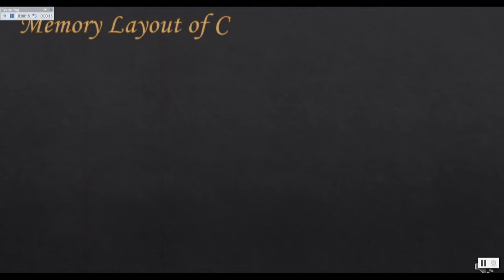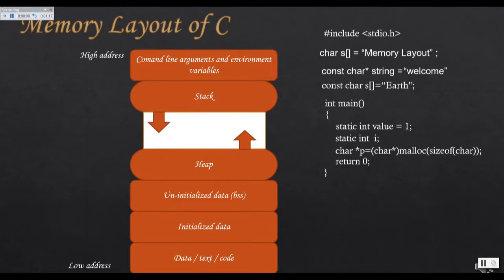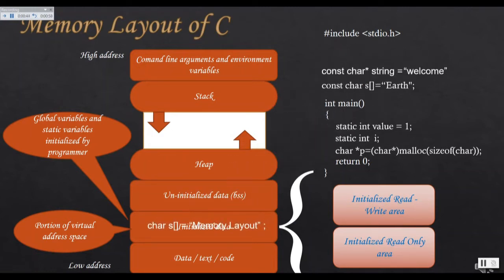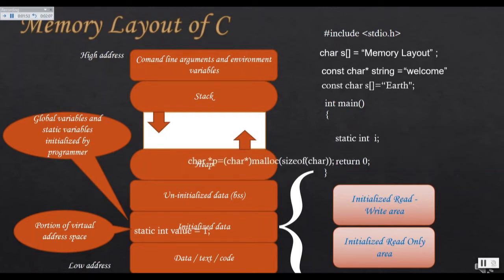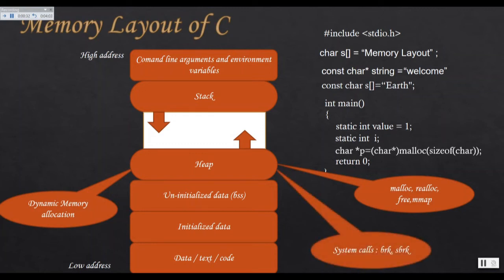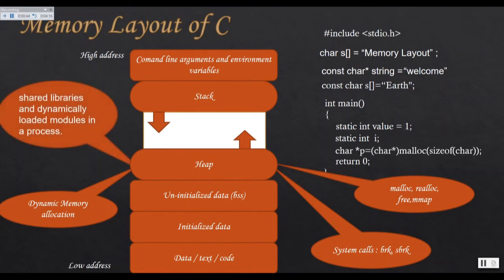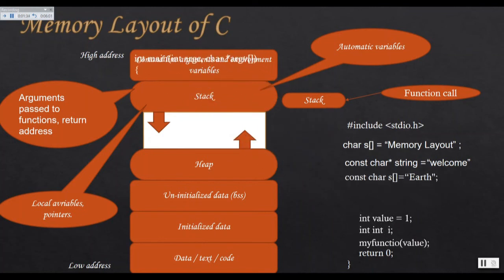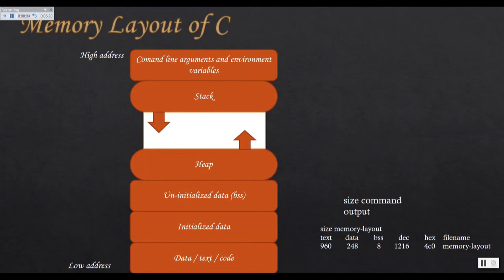Memory Layout of C program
Memory layout or memory representation of C program.